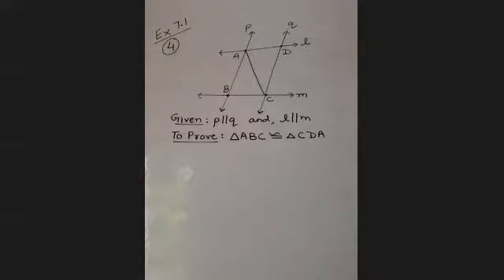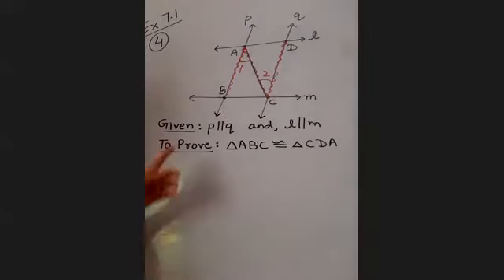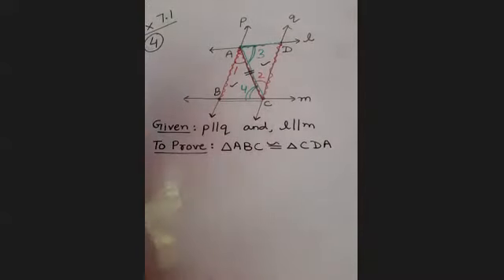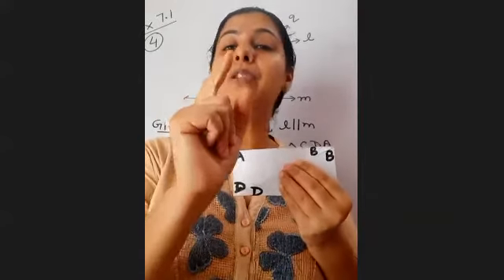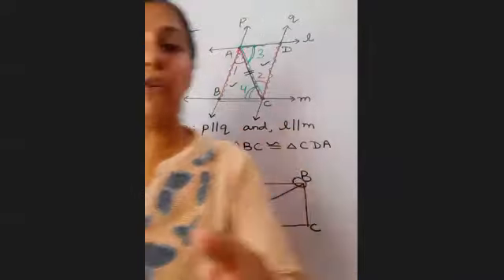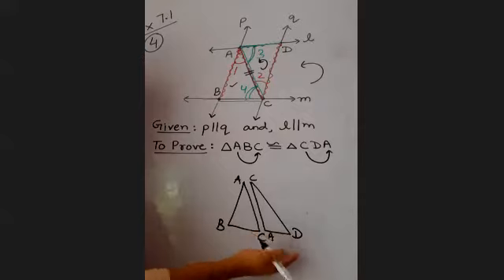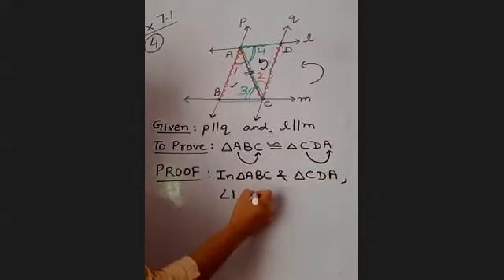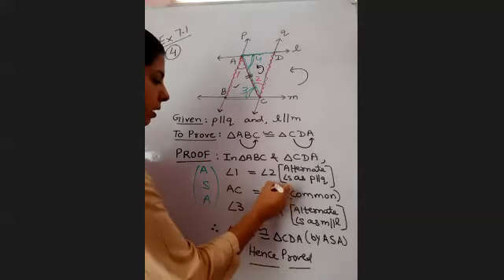Triangles (Ex 7.1, Ques 4)